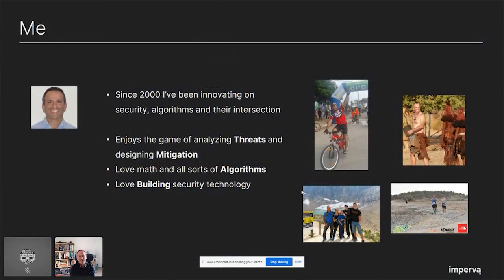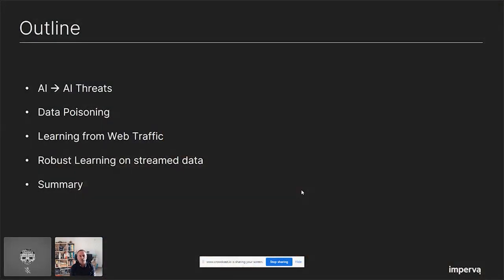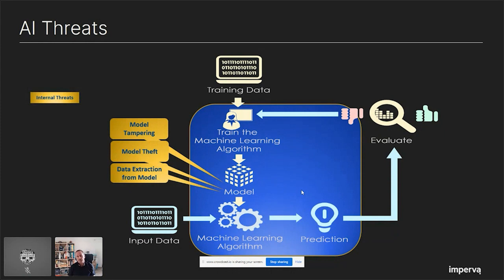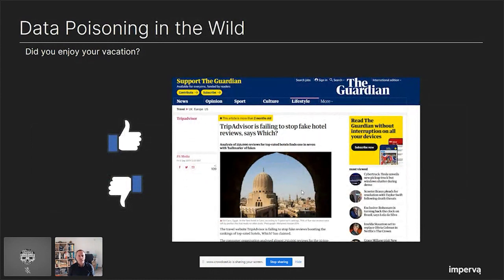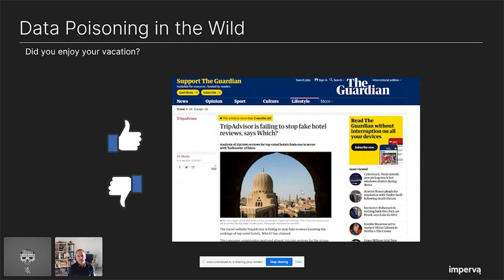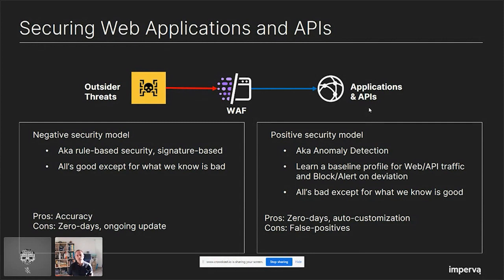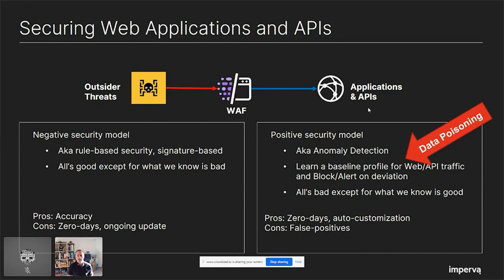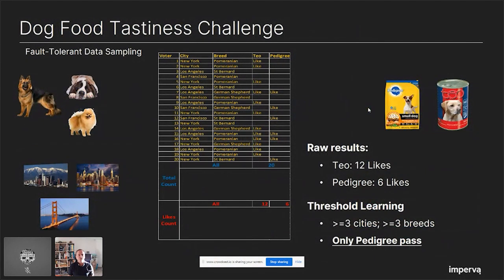t102 1000 AI in a Minefield Learning from Poisoned Data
Title:  AI in a Minefield: Learning from Poisoned Data
Presenters: Itsik Mantin
Track: In The Weeds
Time: 1000
Virtual BSides San Antonio 2021
June 12th, San Antonio, Texas

Abstract:
Data poisoning is one of the main threats on AI systems. When malicious actors have even limited control over the data used for training a model, they can try to fail the training process, prevent it from convergence, skewing the model or install so-called ML backdoors – areas where this model makes incorrect decisions, usually areas of interest for the attacker. This threat is especially applicable when security technologies use anomaly detection mechanisms on top of a normality model constructed from previously seen traffic data. When the traffic originates from unreliable sources, which may be partially controlled by malicious actors, the learning process needs to be designed under the assumption that data poisoning attempts are very likely to occur.
In this talk, we will present the challenges of learning from dirty data, overview data poisoning attacks on different systems like Spam detection, image classification and rating systems, discuss the problem of learning from web traffic - probably the dirtiest data in the world, and explain different approaches for learning from dirty data and poisoned data. We will focus on threshold-learning mitigation for data poisoning, aiming to reduce the impact of any single data source, and discuss a mundane but crucial aspect of threshold learning – memory complexity. We will present a robust learning scheme optimized to work efficiently on streamed data with bounded memory consumption. We will give examples from the web security arena with robust learning of URLs, parameters, character sets, cookies and more.

Speaker Bios:
In the last 20 years I had researched and innovated in variety of security domains, including web application security, advanced persistent threats, DRM systems, automotive systems, data security and more. While thinking as an attacker is my second nature, my first nature is problem solving and algorithm development - in the past in cryptography and watermarking, and today mostly around harnessing ML/AI technology to solve security-related problems. While I am fascinated with bleeding edge technologies like AI and federated learning and the opportunities these technologies unlock, as a security veteran I am also continuously asking what can go wrong and the answer is never NULL.
I am the inventor of 20 patents in security, cryptography, data science and privacy-preserving computation arenas. I hold an M. Sc. in Applied Math and Computer Science from the Weizmann Institute.